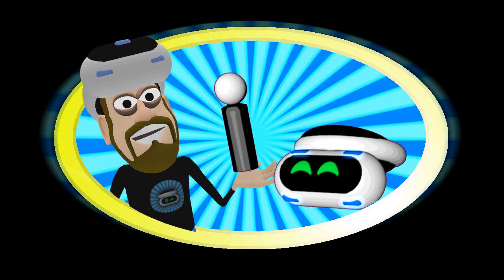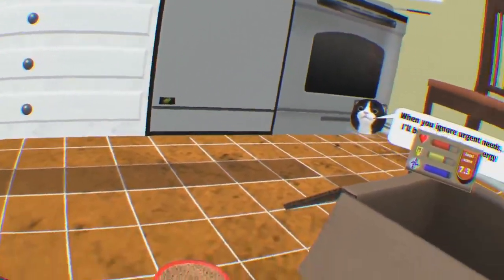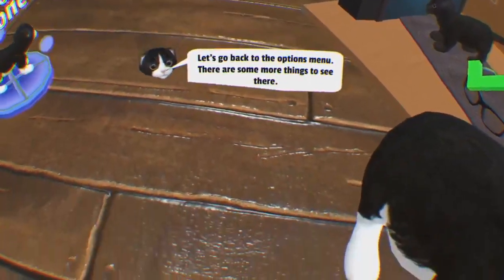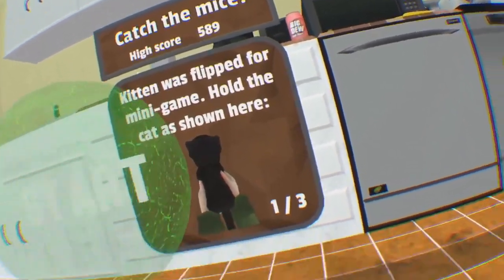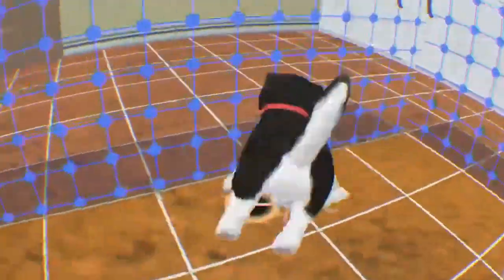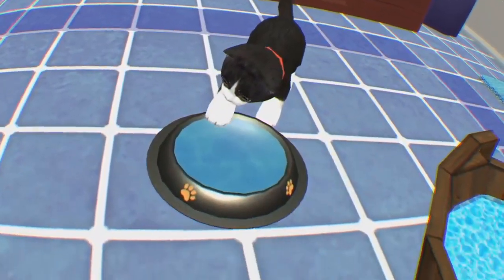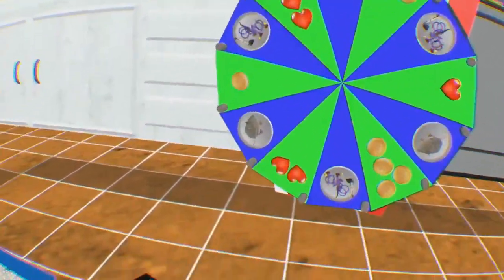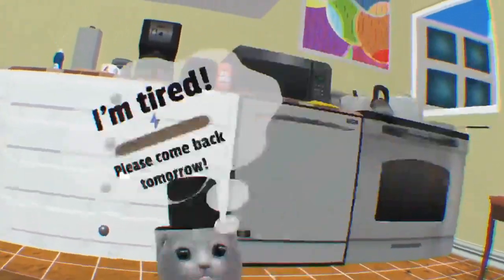Konrad the Kitten PSVR Day 1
Help Support Me and Beep :)